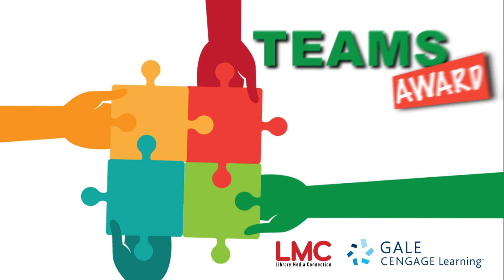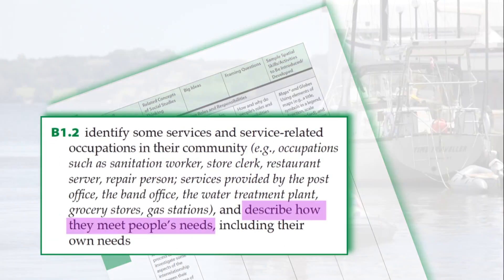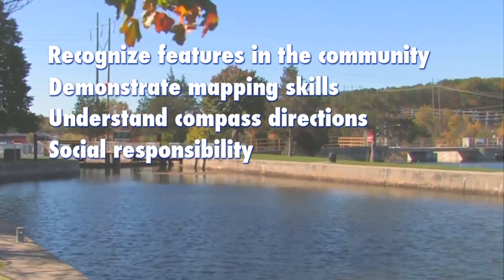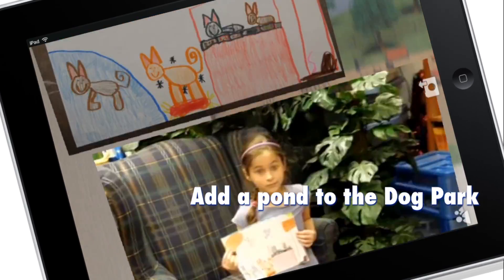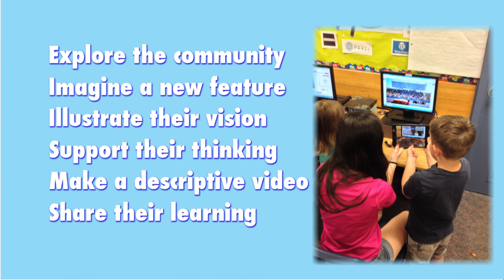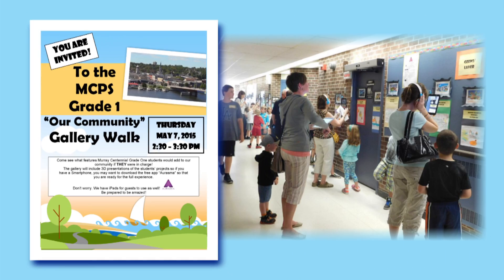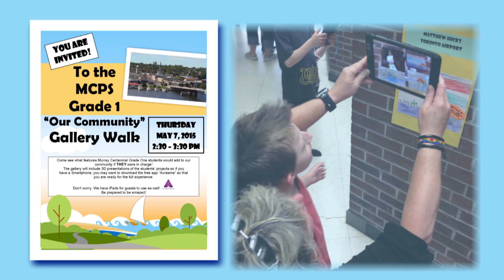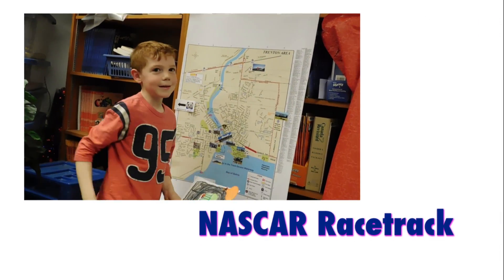2015 TEAMS Award Winner – Murray Centennial Public School, Canada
Teacher Librarian Mary Walk Hope teamed up with grade one teachers to create an interactive gallery walk which incorporated 3D technology, the art from original student drawings, and elements of a new social study curriculum that included understanding the difference between natural and man-made artifacts, social responsibility, mapping skills and more.